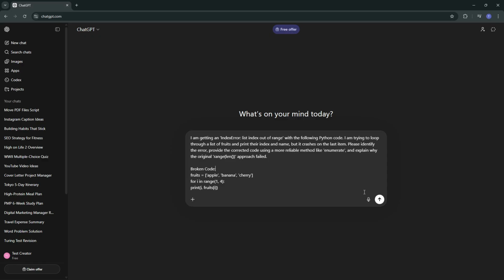How To Debug Code With ChatGPT (Working 2026)